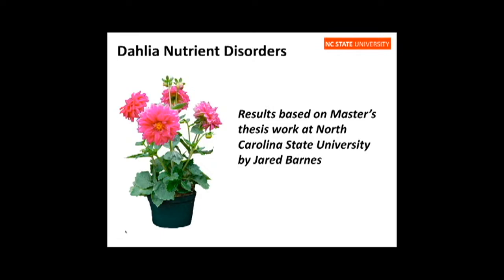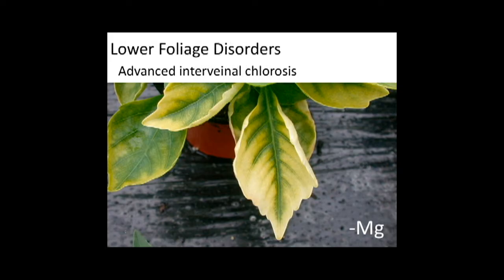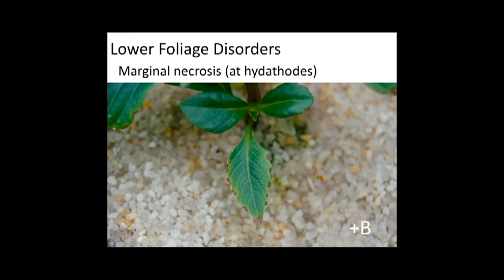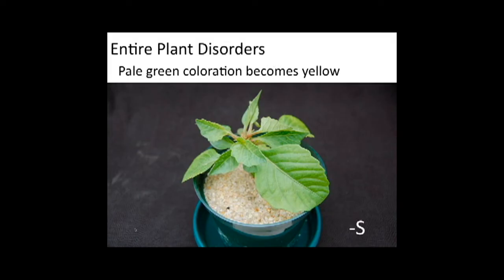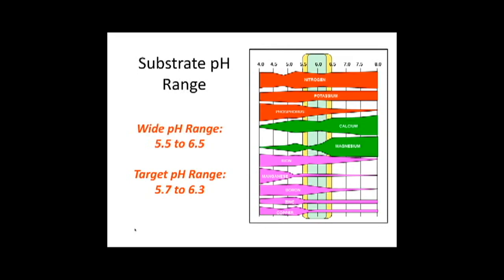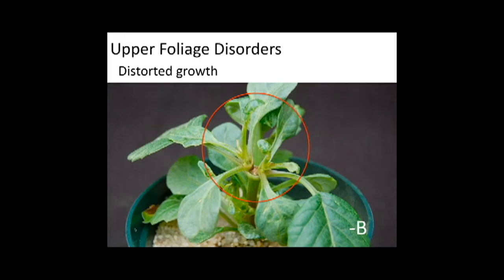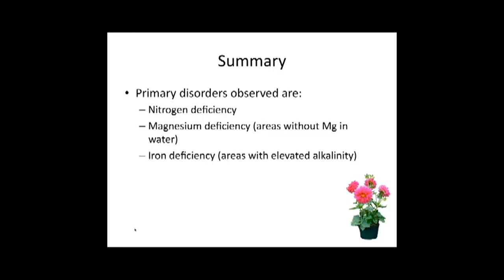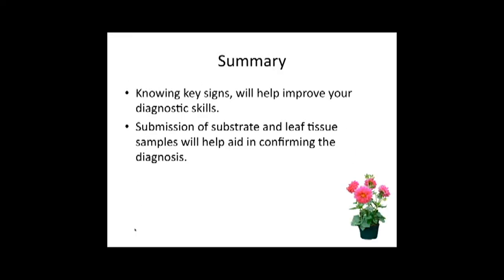Dahlia Nutrient Disorders